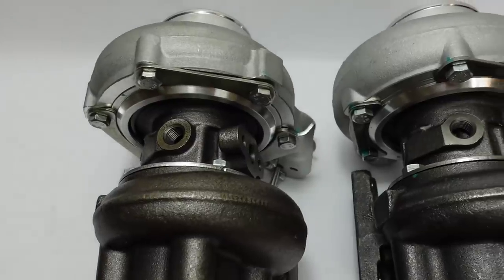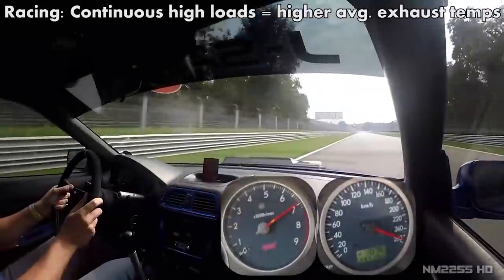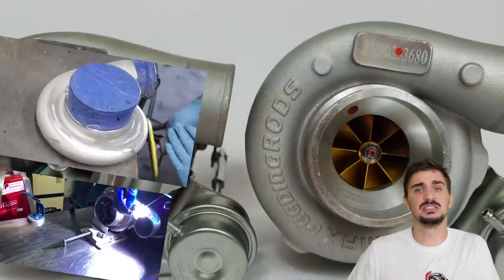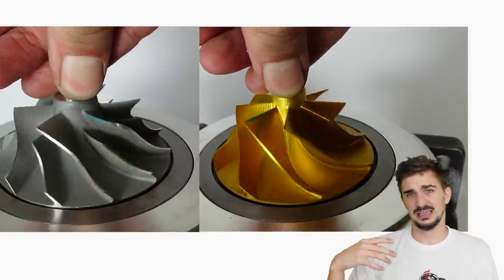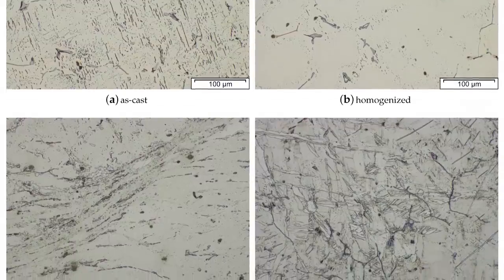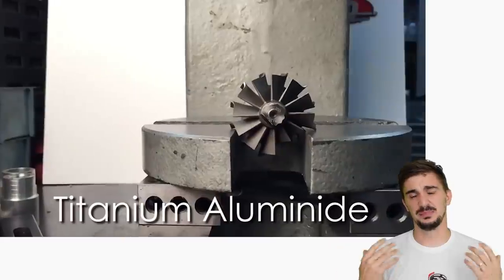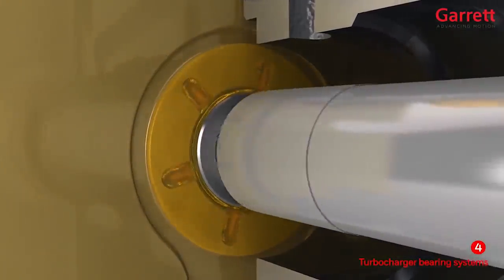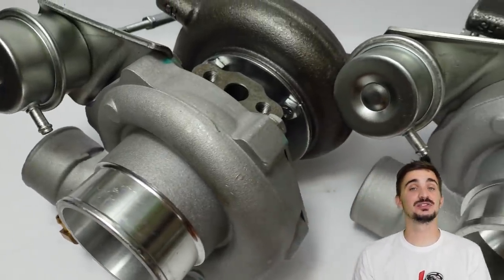What makes a TURBO STRONG? - BOOST SCHOOL #9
So here we have two MaXpeedingRods turbo chargers. At first glance they look pretty much identical right? They're both "GT28" turbos with nearly identical specs but one costs almost four times as much as the other? Why? Because one is a lot stronger than the other and today we're going to use these two turbochargers as an example to learn what makes a turbo strong and better capable of handling higher boost, more abuse and more racing use.

These two turbine housings may look similar but they're made of completely different materials. The low cost turbine housing is made from nodular iron while our other turbo has a stainless steel turbine housing. Now stainless steel is definitely the superior choice for a turbine housing due to two main reasons. Reason one is that it has a higher temperature resistance and reason two is that it offers better resistance to oxidation.

Now we're moving onto the compressor housing. Now both of these compressor housings are made from the same material ZL104 aluminum. The compressor housing together with the compressor wheel comprises the cold side of the turbo and obviously it never sees temperatures anywhere near of what the turbine housing sees which is why temperature resistance is much less of a factor on the cold side.

The zl104 is the alloy name according to the Chinese GBT standard and the ISO equivalent is AlSi10Mg. This is a pretty nice aluminum alloy traditionally used for casting. As aluminum alloys go It's a pretty tough alloy with good hardness and good strength. Because of it's good casting properties it's ideal for cast parts with thin walls and/or a complex geometry – of which compressor housings are a clear example.

Both of these compressor wheels are aluminum, but this one is cast and this one is MFS, or machined from solid. In other words this is a billet compressor wheel.
So why is this one better? It's better because of the same reason anything billet or forged is better than anything cast when it comes to automotive applications and it all comes down to the internal grain structure of the part.
The grains structure refers to the size and orientation of the little microscopic individual grains that make up a chunk of something. This size and orientation of these grains depends on the type of the material but also on the way a material is made and parts grain structure ultimately plays a key part in it's strength. The more uniform it is the better.

Although casting has come a long way it is still impossible to prevent a relatively random grain structure with cast parts and it's also difficult to guarantee there will be no internal porosity with casting, especially with low-tech methods.

On the other hand the billet process is completely different. It starts out with a solid chunk of metal that has been previously forged or extruded giving it a good grain structure and then you simply machine away whatever you don't need from that chunk giving you a finished part of the desired shape with the preserved grains structure of the initial billet.

Now both of these turbos are pretty identical inside and are full floating journal bearing turbos. Now I do plan to make a detailed comparison video between ball bearing turbos and journal bearing turbos in the future so for now I will say that although many people prefer ball bearings and they do offer faster spool and are ultimately a superior choice in many aspects there are still significant benefits to be had from journal bearings. Journal bearings need more oil which means that they ultimately help the cooling of the core and when everything is running properly journal bearings can last infinitely as they are a no contact bearing, they ride on a film of oil which also means they can be very effective at absorbing abuse and vibrations making them pretty handy in racing scenarios.

So what are the the lessons we can learn from this? Well it's actually pretty simple. The more extreme your application and the more boost you want the more heat resistance and mechanical strength you will need.

A special thank you to my patrons:
Daniel
Peter Della Flora
Daniel Morgan
William
Richard Caldwell
Pepe
Brian Durning
Brian Alvarez